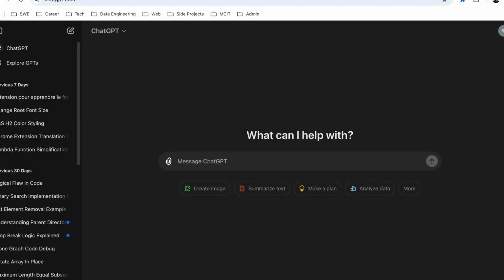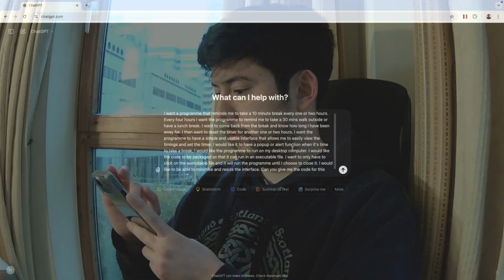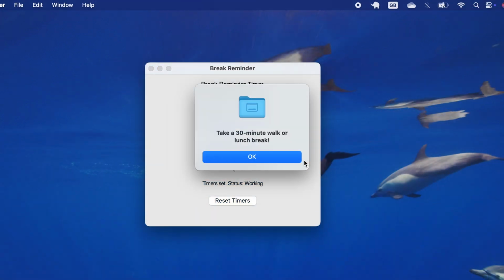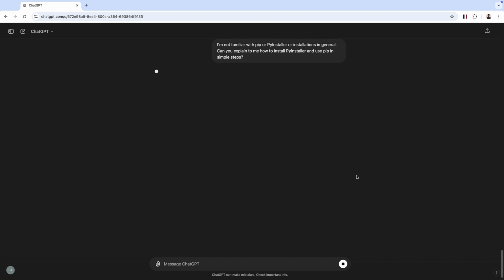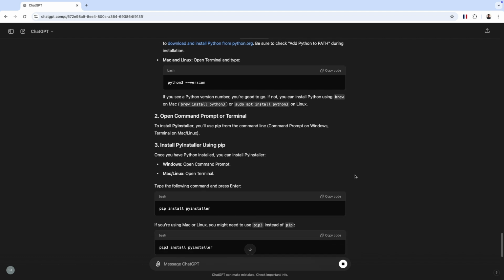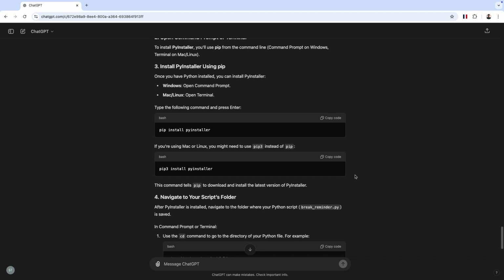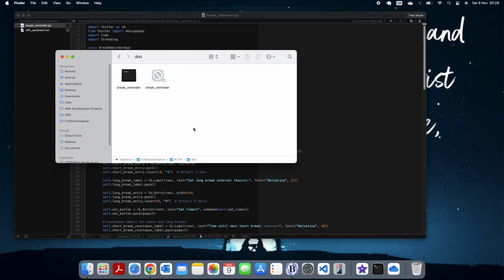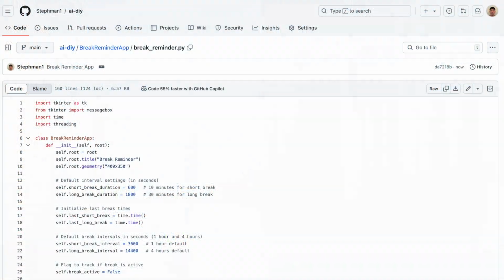AI DIY Episode 2: Creating a Break Reminder App with ChatGPT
AI DIY is a video series that shows non-tech and tech people alike how to use AI to build tech products for free without computer science experience. In episode two, we build a break reminder desktop app using only ChatGPT (free-version), the computer terminal and a text editor!

🔗 Resources

 • Computer terminal
 • Text editor (e.g., BBEdit, Notepad, TextEdit)

🔖 Topics Covered

 • Executable files
 • ChatGPT
 • Desktop application
 • Introduction to using Generative AI

Timeline:

00:00 Intro
00:41 Break Reminder App
02:13 ChatGPT
04:38 Using the App
05:28 Conclusion